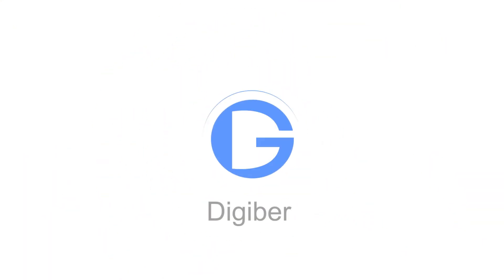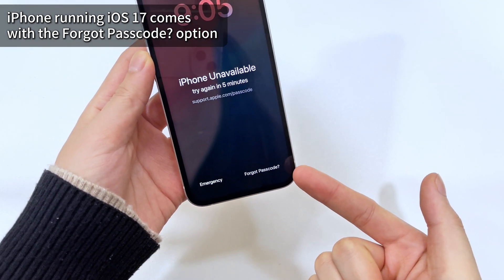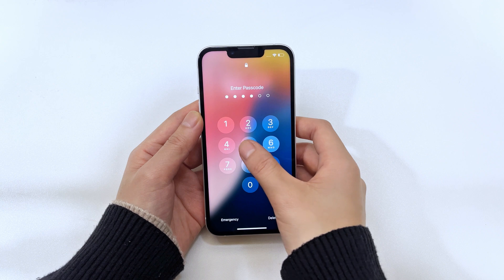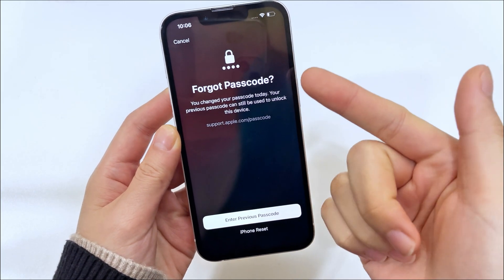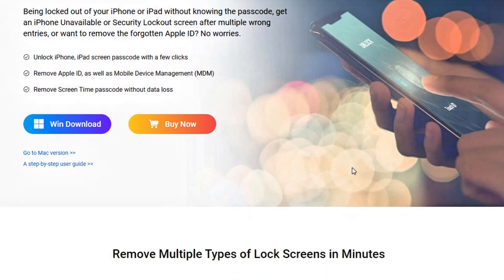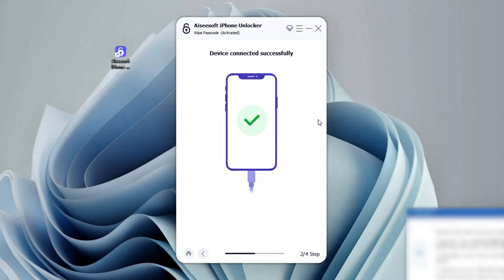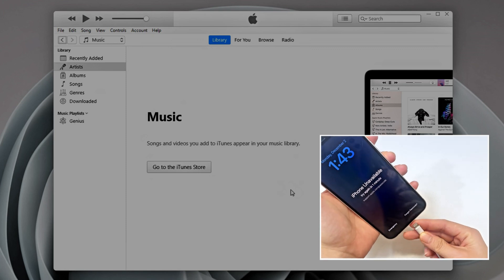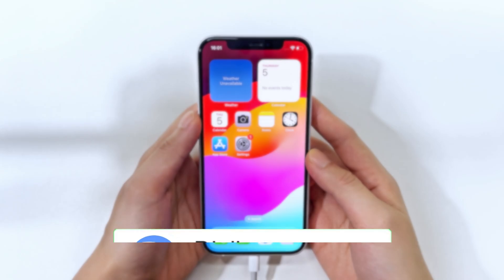iPhone 15 Unavailable How to fix it without passcode | iOS 17 or later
When you see the iPhone Unavailable screen on your iPhone 15/Pro/Pro Max/Plus, don't panic, you still have ways to access your device again. This video introduces four effective ways to fix the iPhone Unavailable problem, allowing you to get rid of the iPhone Unavailable screen and get into your iPhone without passcode

00:33 Method 1. Using Forgot Passcode? option (iOS 17 or later)
02:01 Method 2. Using Passcode Reset (no data loss)
02:47 Method 3. Using iPhone Unlocker
04:08 Method 4. Using iTunes or Finder

iPhone 15 starts running iOS 17, which also brings two new features. One is the "Forgot Passcode?" option, which allows you to erase your device using Apple account credentials, letting you unlock your iPhone without a password. The other is the "Passcode Reset" feature, which enables you to use the old password to temporarily access your iPhone within three days without resetting your device.

Here are more related articles for reference:
iPhone 15 says iPhone Unavailable. How to fix it